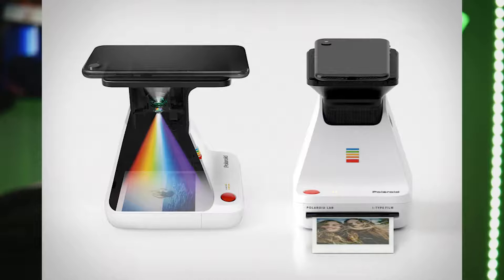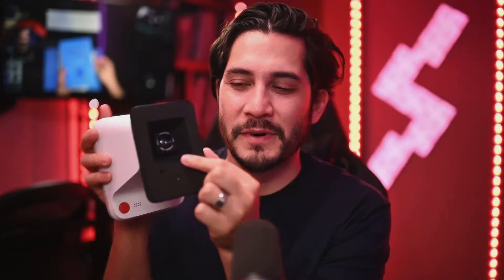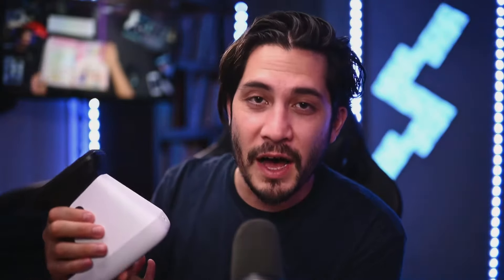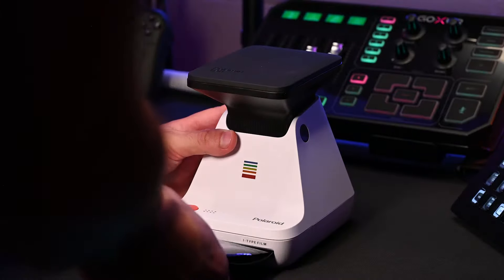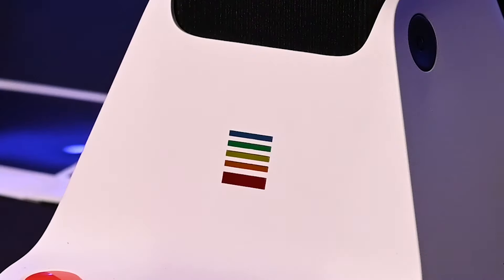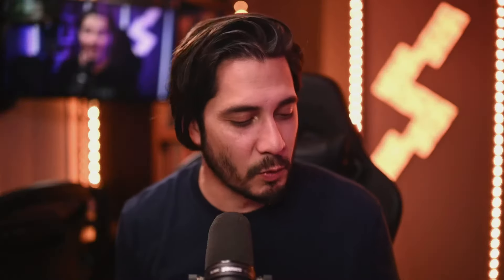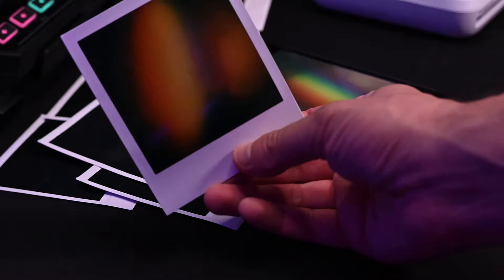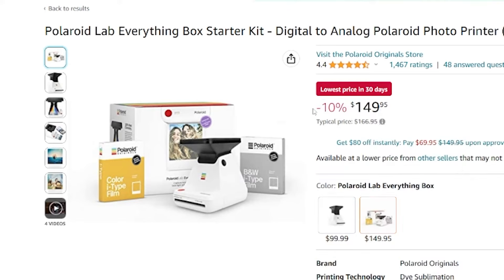Unboxing the Polaroid Lab: This Printer Is Worth Every Penny!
Discover the coolest creative tool in the world of instant photography! Join me as I unbox the Polaroid Lab and explore its unique capabilities. Is it a camera? A printer? Or perhaps, both? Get ready to witness the magic of instant film as I dive into the features and functionality of this innovative device. Whether you're a Polaroid enthusiast or a photography lover seeking new horizons, this video is a must-watch. Don't miss out on this exciting journey of merging analog nostalgia with modern technology.

0:00 - Intro
0:32 - What's In the Box
1:28 - First Impressions
4:04 - The Design
4:35 - How it Works
4:45 - Charge the Lab
5:05 - Download Smartphone App
5:09 - Turn on the Lab
5:24 - Load the Film
5:51 - Choose Your Photo
6:05 - Turn off True Tone & Night Shift
6:30 - Line Up Your Phone
6:42 - Take Your Phone Cover Off!
7:05 - Remove Screen Protector?
7:40 - Press the Shutter Button
8:17 - Process the Film
8:33 - My Polaroid Cameras
10:19 - The Problem with Vintage Cameras/Film
11:21 - Should You Buy This?
12:27 - Pricing
13:06 - Bonus Tips
13:14 - Buy Film Bundles
14:16 - The Square Crop
14:41 - Polaroids Print Dark
15:42 - Embrace the Mistakes
16:55 - Outro

We are LIVE on Twitch every:
⚡️Monday - 7:30 AM HST - 11:30AM HST
⚡️Wednesday - 7:30 AM HST - 11:30AM HST
⚡️Friday - 7:30 AM HST - 11:30AM HST